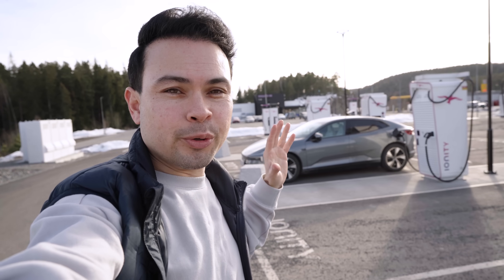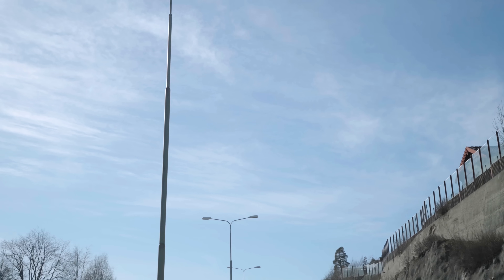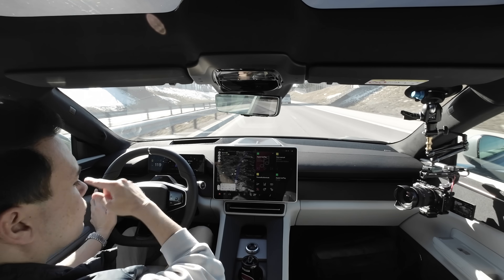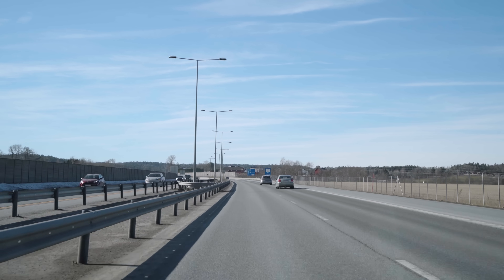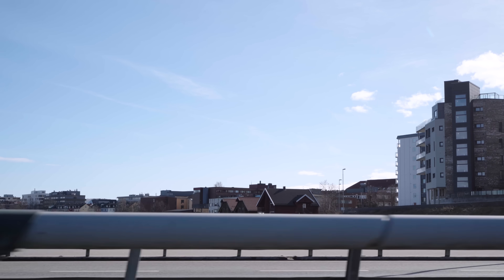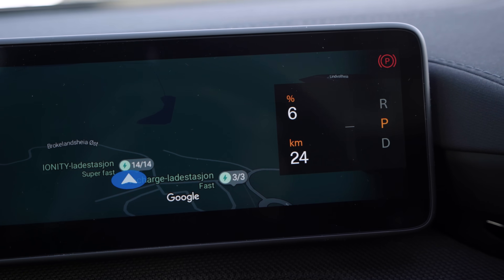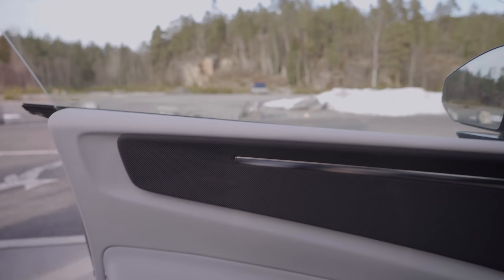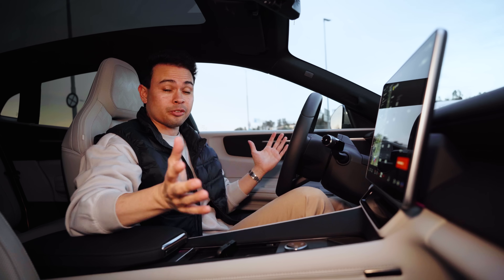Polestar 4 LR DM | 610km (381mi) LONG TRIP TEST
SUPPORT MY TRIP FOR WARM WEATHER TESTING: IN SPAIN THIS APRIL?

Krisrifa @ Instagram
Riisfalch @ Snapchat